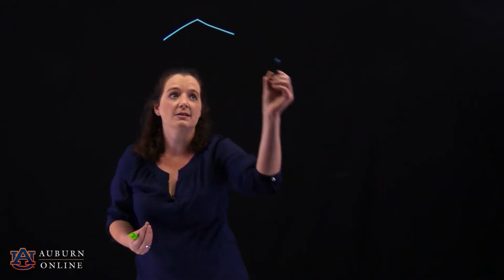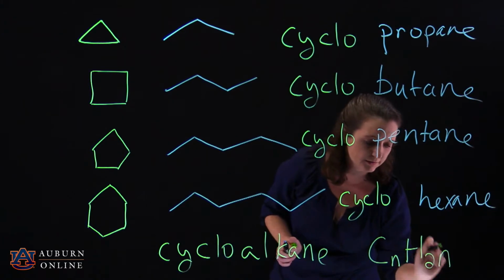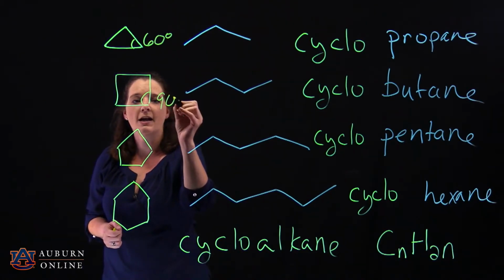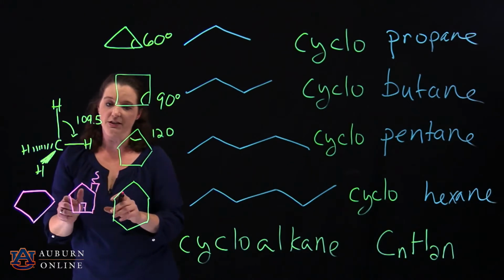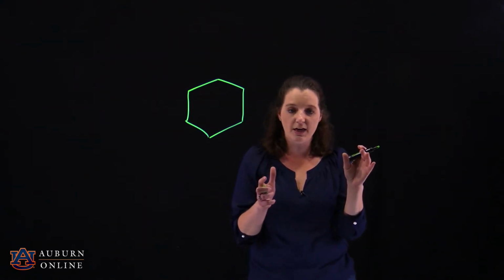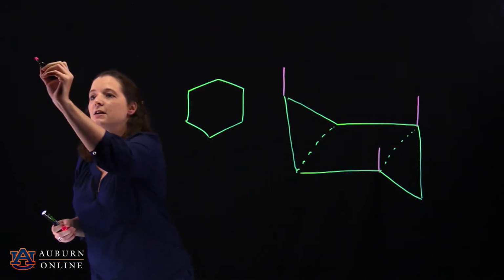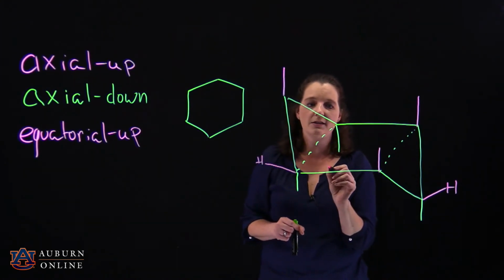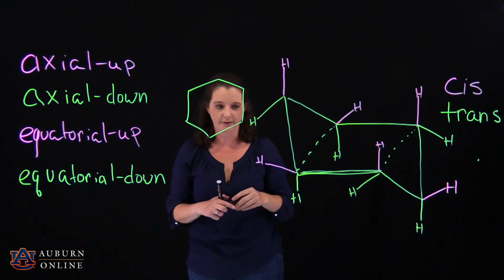Dr. Gorden - Cyclohexanes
Recorded on 6.6.2017 in the Learning Glass Studio @ Auburn University by Roland DeWitt, Auburn Online.

Go to aub.ie/tlg for more information!